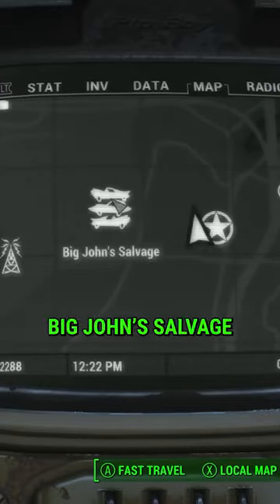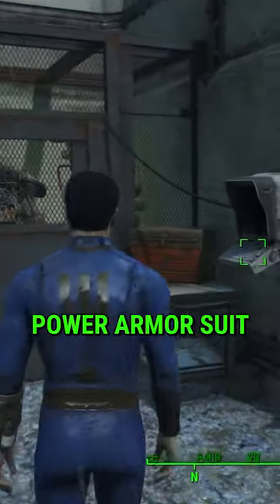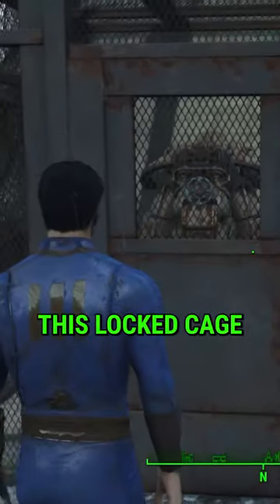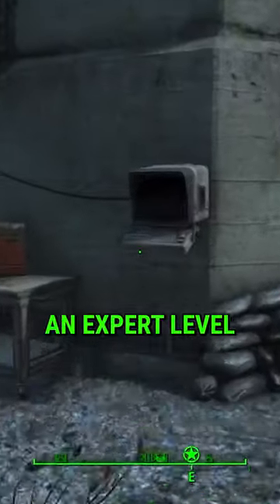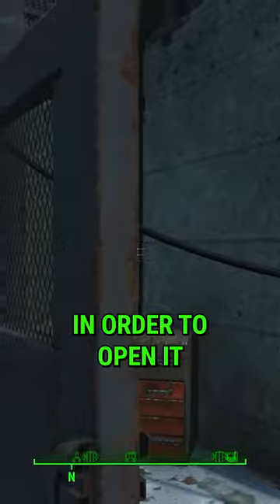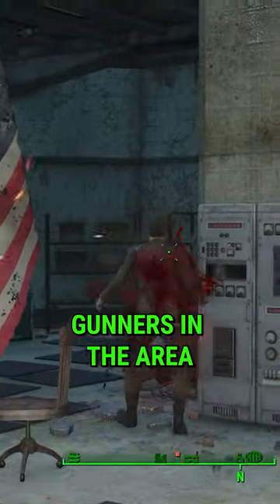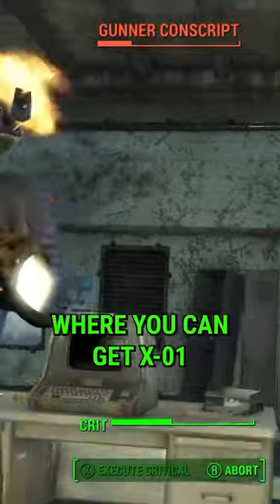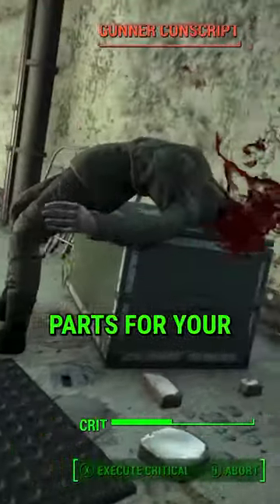Big John's Locked Away Power Armor in Fallout 4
Hank u